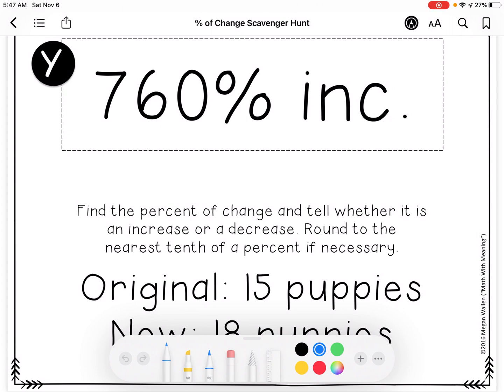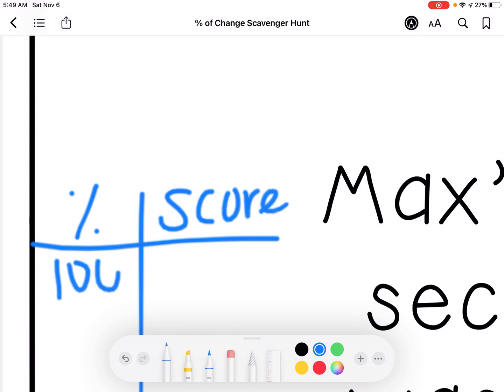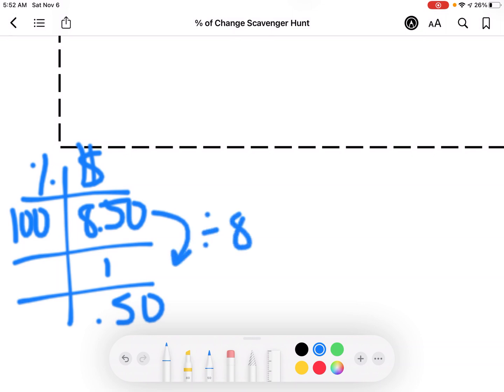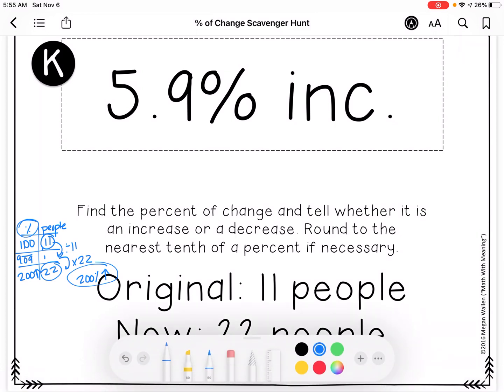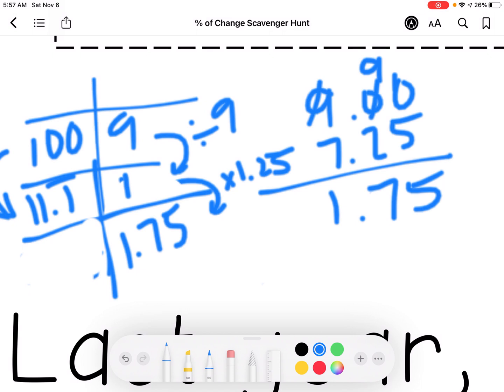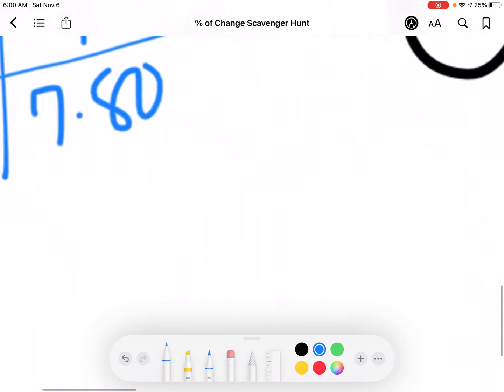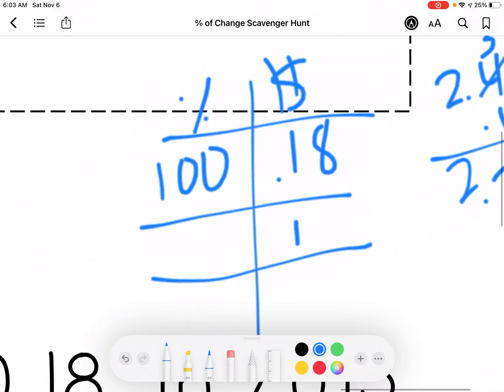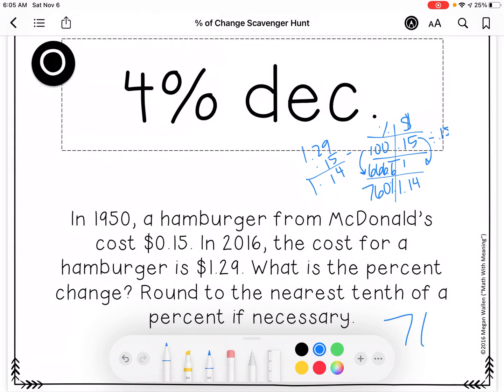Unit 4: % of Change Scavenger Hunt